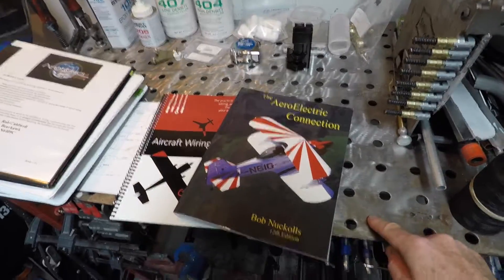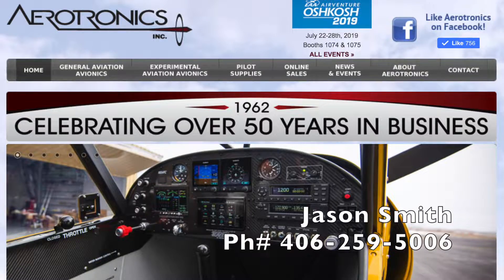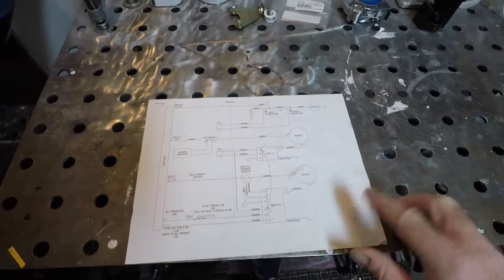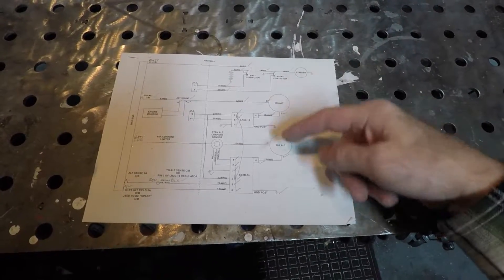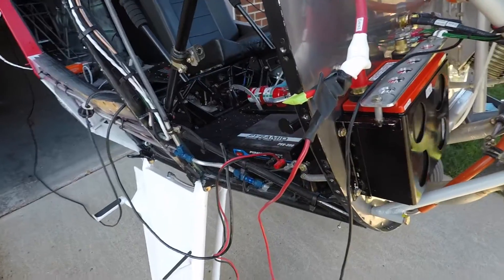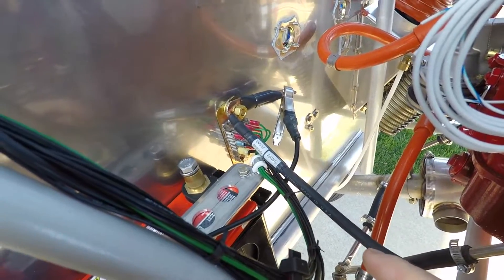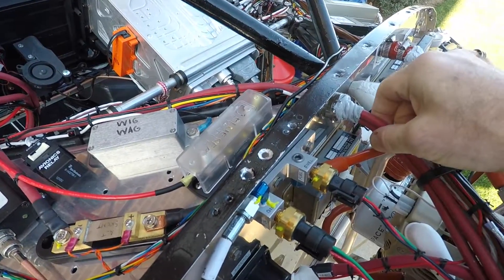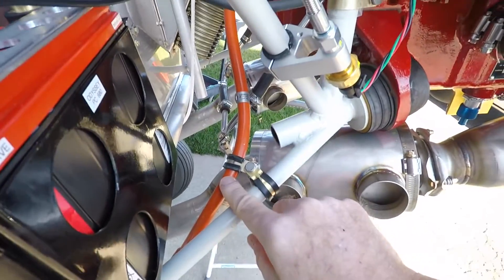Bearhawk ~ Aircraft Wiring and the Electrical System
I've completed the installation of the electrical system.  Not the most exciting video, but hopefully beneficial to other builders.

This video series covers my progress building the Bearhawk 4 Place.  This aircraft will be powered by the Lycoming Thunderbolt YIO-540-EXP.